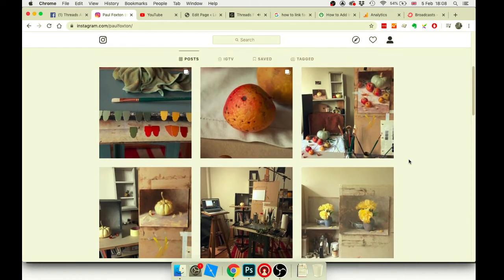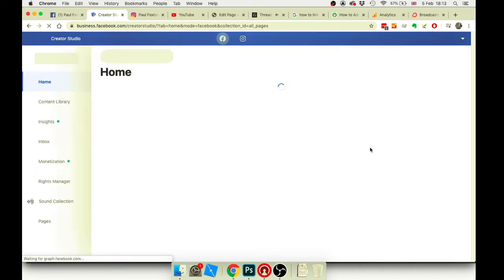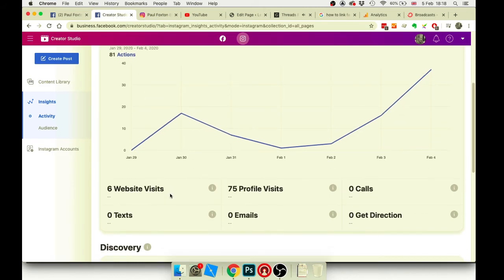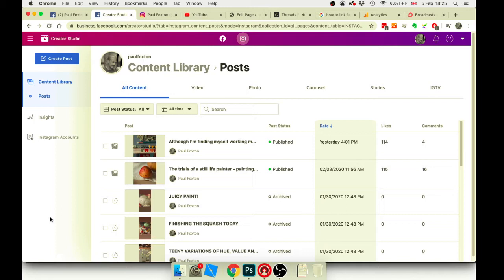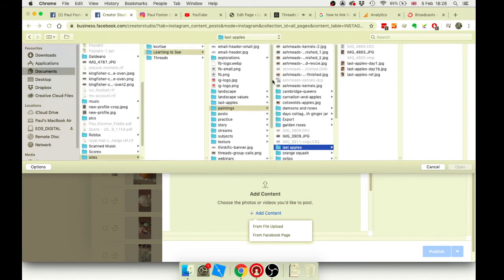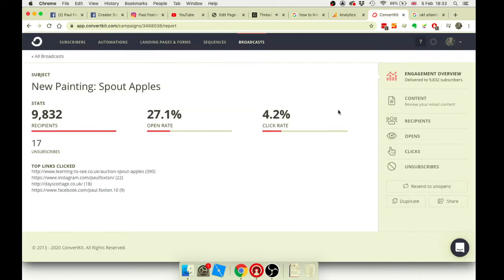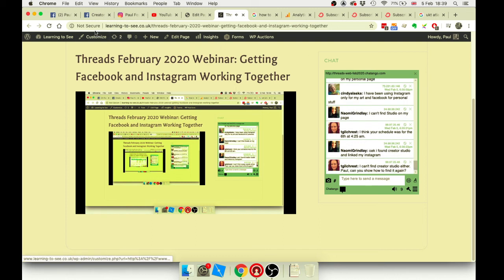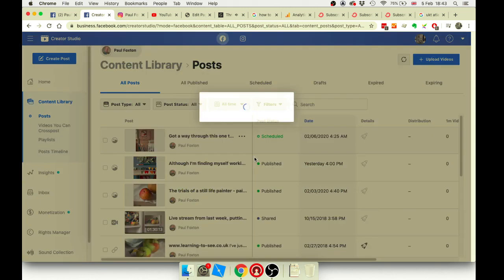Threads Webinar February 2020 - Integrating Facebook and Instagram